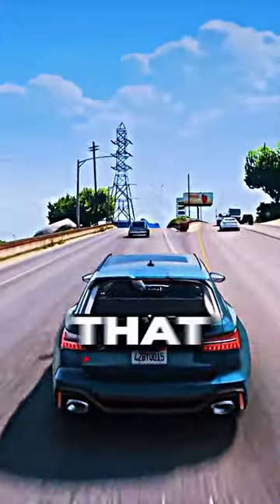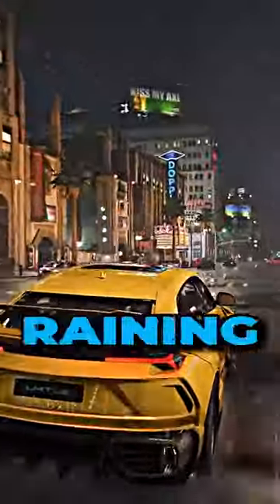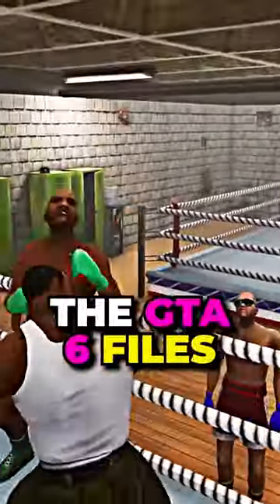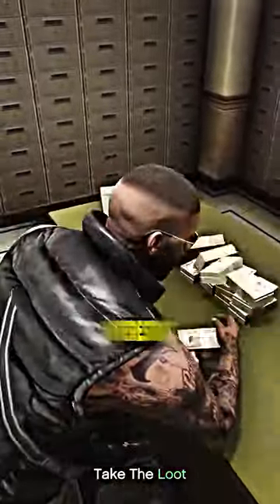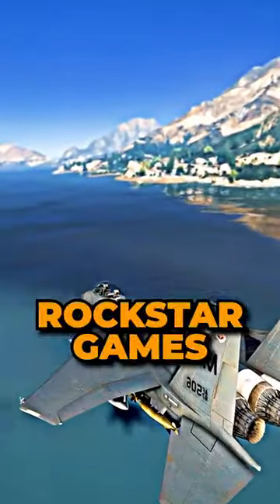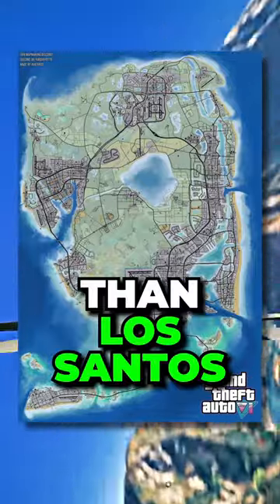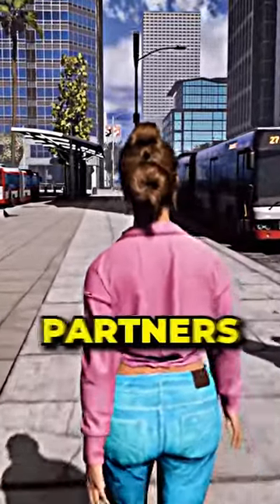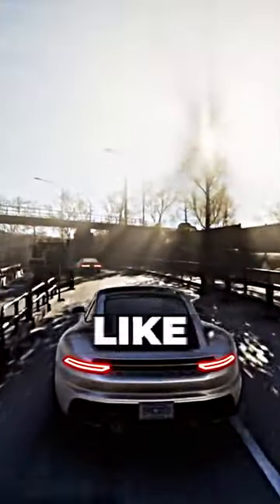Top 5 CONFIRMED GTA 6 Leaks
Grand Theft Auto 6 leaks confirmed by Rockstar and many other sources. These GTA 6 features are going to blow gaming out of the water.